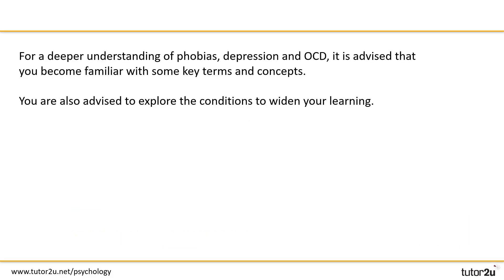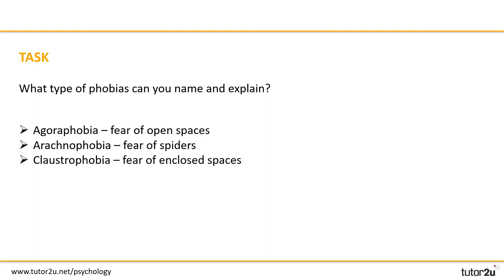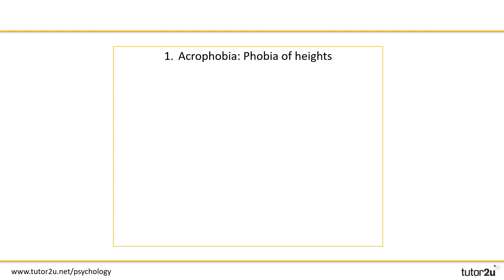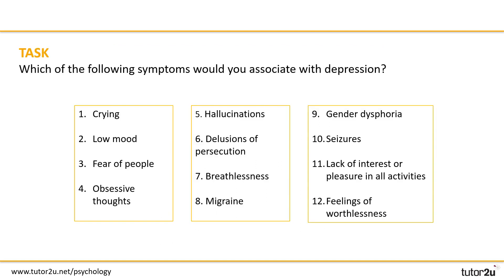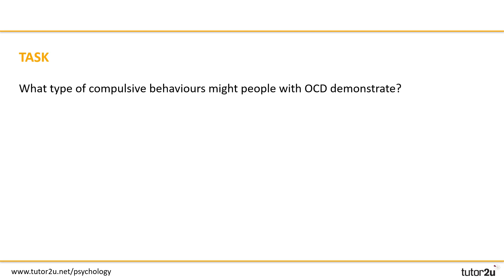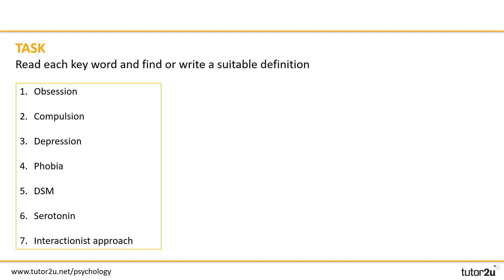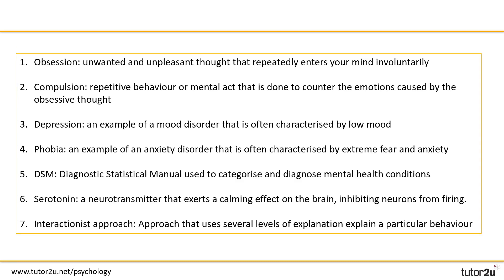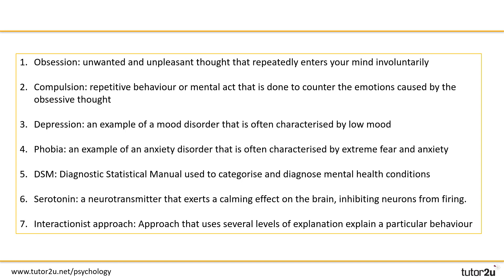Psychopathology - Phobias, Depression & OCD - Exploring the Conditions | AQA A Level Psychology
In this video you will become familiar with key terms and definitions that cover phobias, OCD and depression. These terms are a crucial part of developing your exam skills as you study these topics in more depth and prepare to tackle questions on psychopathology.